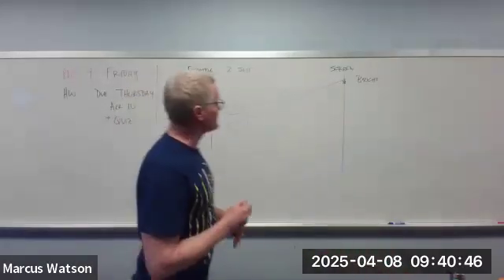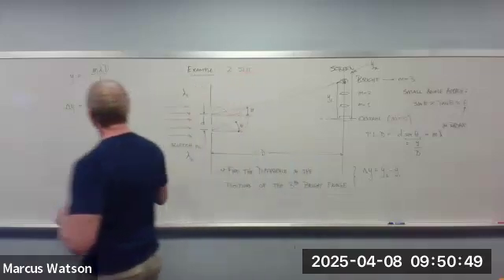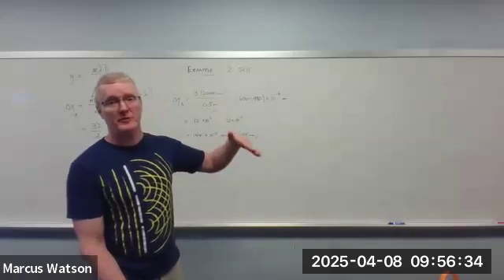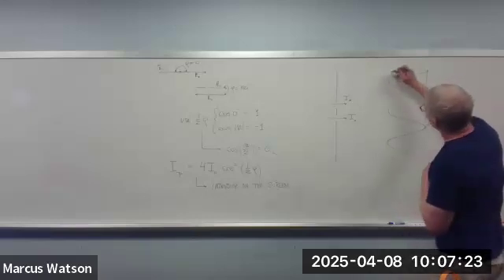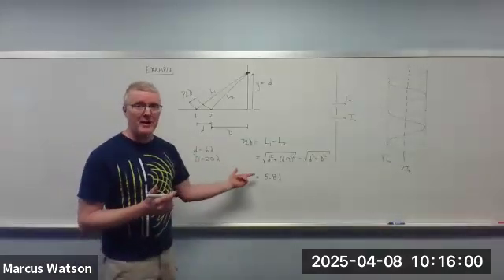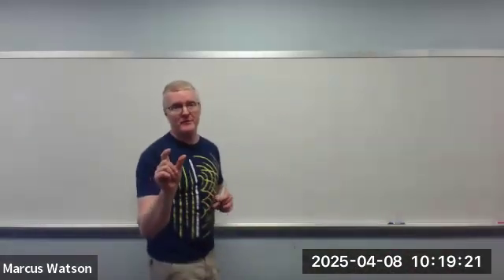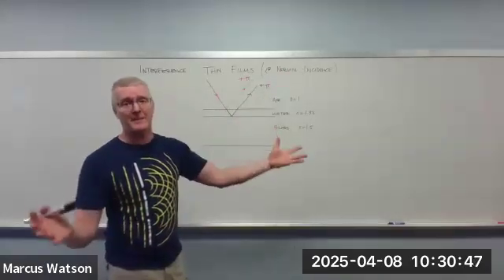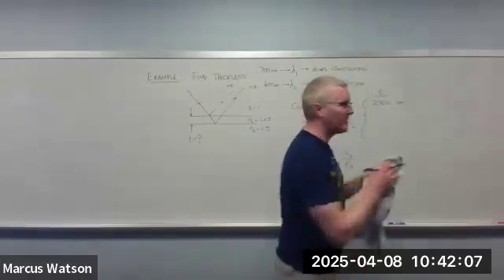PHYS 4C Week 9 Class 1